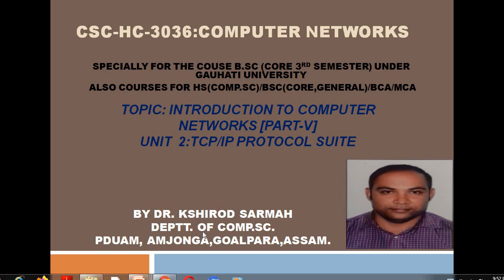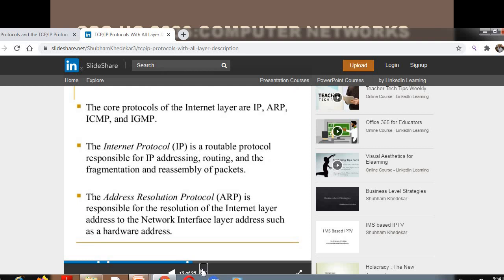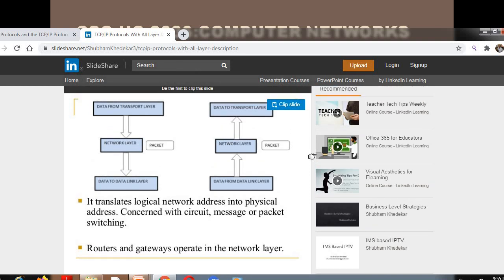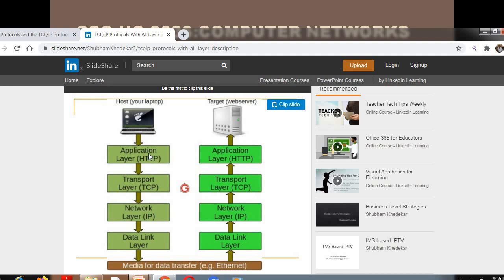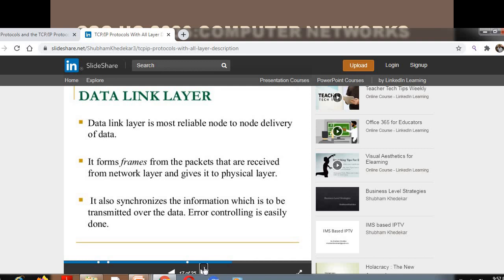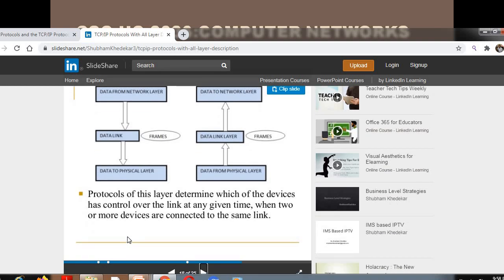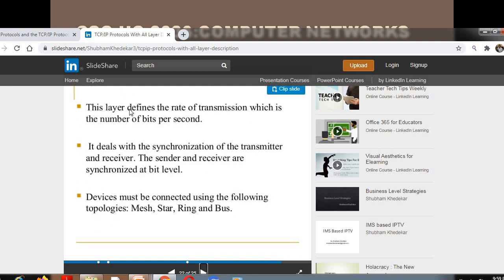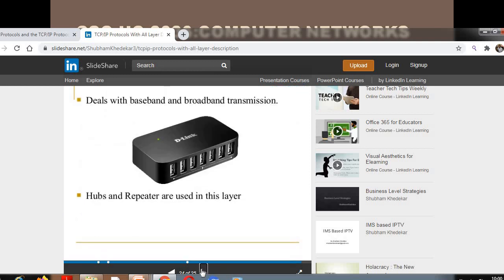INTRODUCTION TO COMPUTER NETWORKS [ TCP/IP PROTOCOL SUITE PART-2]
GIVES THE BASIC IDEA HOW DIFFERENT TCP/IP PROTOCOLS WORKS